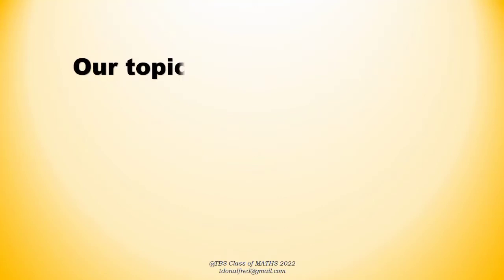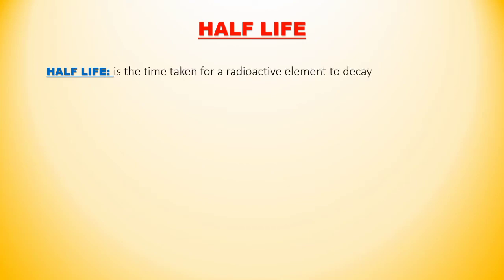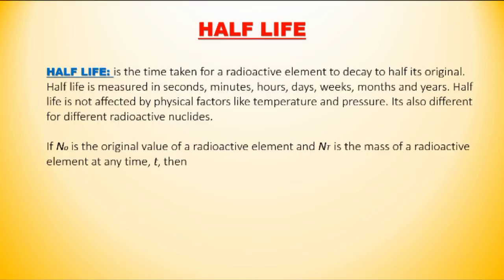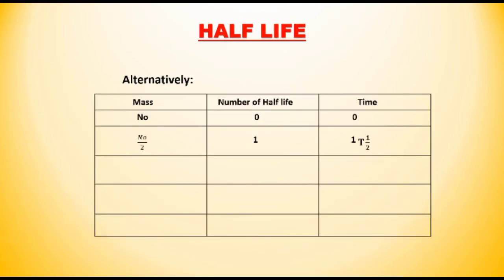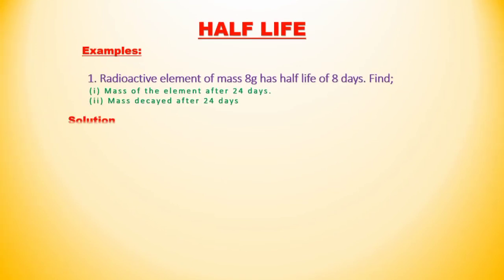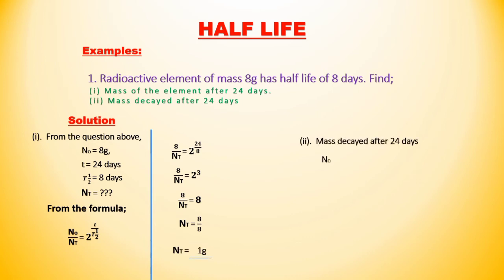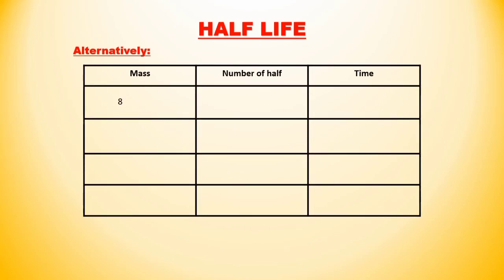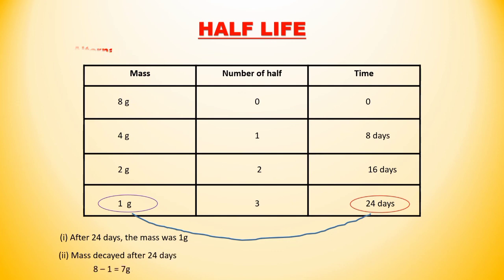Half life| Modern Physics